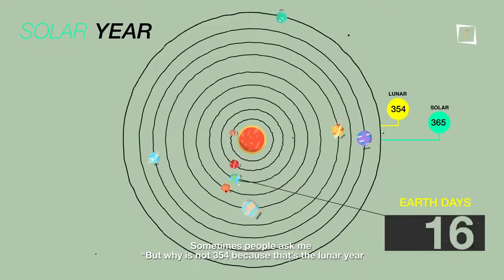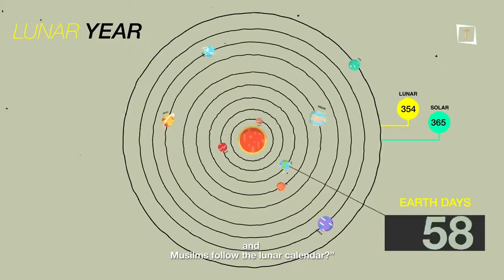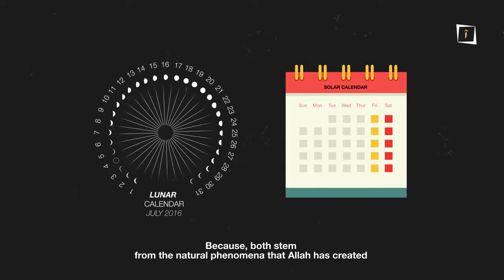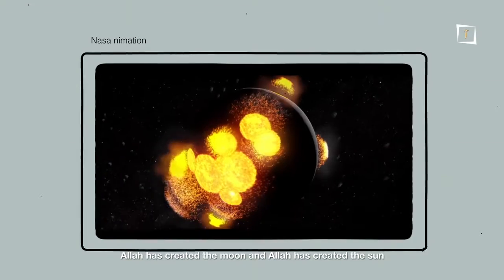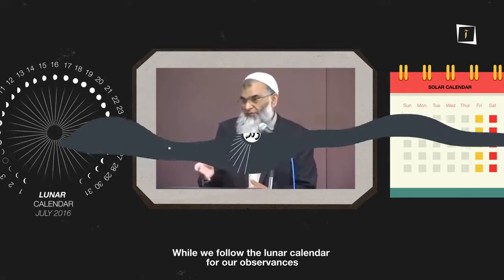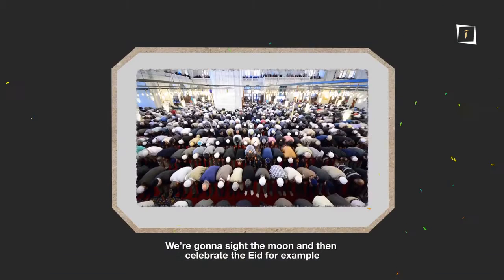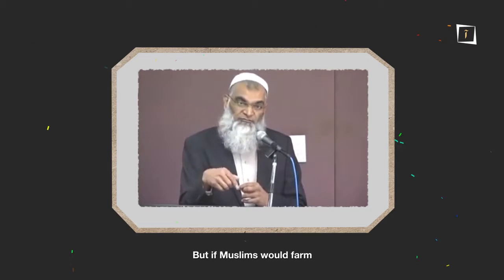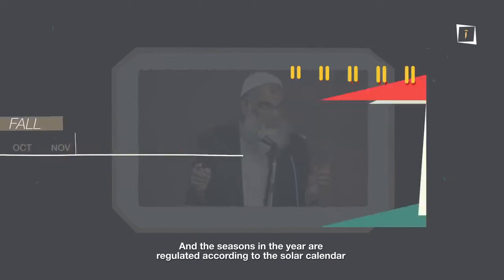The Word 'Day' Mentioned 365 times in the Quran!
Islam is one of the fastest growing religions of the world. Its followers have spread all across the globe and with every day that passes it experiences and increase in its followers. The religion that was previously thought as to be the religion of Arabia is now a universal religion and it has followers from all types of ethnic and cultural backgrounds.

The information of Islam that people other than Muslims have is what comes from media, and sadly media is quite biased in this regard and tries to portray Islam as a negative religion. This post will not discuss how media portrays Islam or how it ought to portray it, but this writing will give a short introduction of what Islam is and what characteristics and attributes it entails.

Islam:

The literal meaning of the word Islam is ‘peace’. It is a religion that was revealed to Prophet Muhammad (PBUH) over fourteen hundred years ago in Saudi Arabia. As per Muslim beliefs, Islam is the last religion that Allah Almighty has sent for the guidance of mankind and there wont be any other religion following it. Moreover, Islam is not just a religion that gives only the religious way of life, rather it is complete code of life and speaks about every matter of life, whether it is economics, politics, or social life and so on

In Islam there are two key figures that are of importance and without the knowledge of which one cannot begin the understanding or knowing of religion.

The first key figure in Islam is Allah Almighty. He is the Lord, Creator and the Sustainer of life in this universe. According to Muslim belief, Allah is the only Lord, He neither has any parent, siblings, or children. He is the One and Only.
The second key figure in Islam is Muhammad (PBUH). He is the Prophet of Islam and Allah Almighty revealed the religion to Him. He was born in the year 570 in Makkah and when He was 40 years old, He received the first revelation. Afterwards He formally started preaching Islam till the age of 63 when He died in Madina. For Muslims there is no other personality in this world more revere and respect worthy than Prophet Muhammad (PBUH).

Doctrine:

Like all he other religions of the world that have some doctrine which they follow, Islam has the doctrine in the form of Holy Quran. It is the Divine Book that was revealed on Prophet Muhammad (PBUH) over the course of 23 years and it contains all the guidelines that Muslims require to stick to the path of righteousness. Due to this imperativeness and the fact that the recitation or reading of Quran comes with religious reward, millions of Muslims across the world learn Quran and try to understand the message that Almighty wanted to convey through it.

There is a secondary doctrine as well which Muslims follow in case they are not able to comprehend the message of Quran. This doctrine is Hadith of Prophet Muhammad (PBUH), which are a collection of His traditions and sayings. Thus, when Muslims find any ambiguity in understanding Quran, they consult the hadith and find the practical implementations of the commendations of Quran.